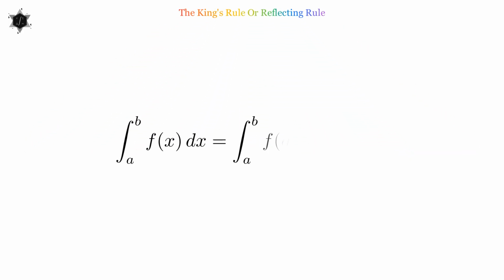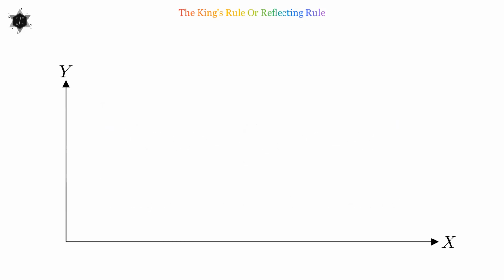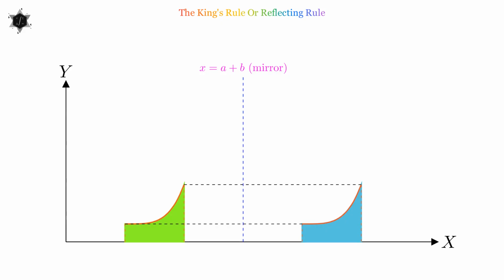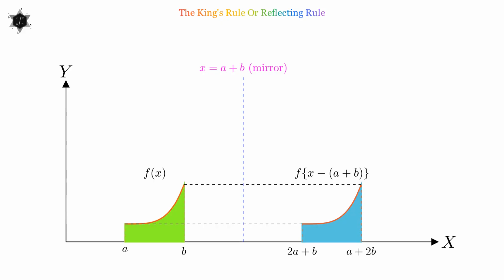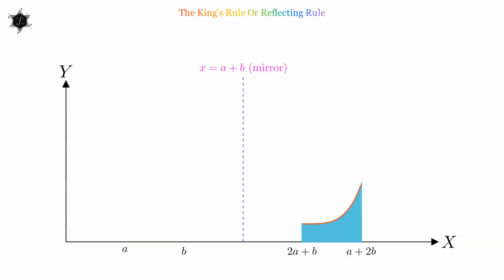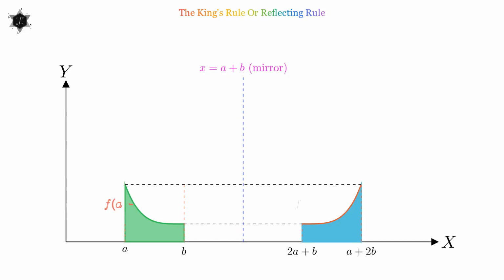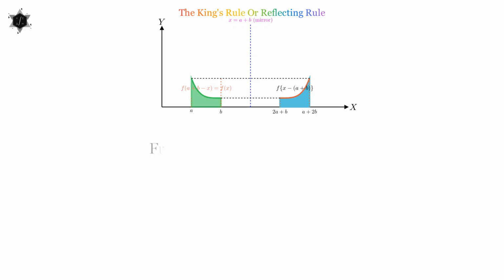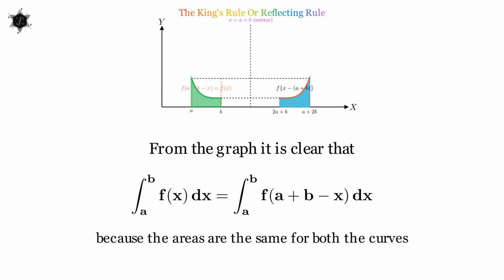𝑻𝒉𝒆 𝑲𝒊𝒏𝒈'𝒔 𝑹𝒖𝒍𝒆--Full visual proof of ∫ₐᵇf(x)dx = ∫ₐᵇf(a+b−x)dx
Did you know reflecting f(x) about the 𝓶𝓲𝓭 𝓹𝓸𝓲𝓷𝓽 of [a, b] never changes its integral? That's King's Rule — one of the most elegant symmetry tricks in calculus.